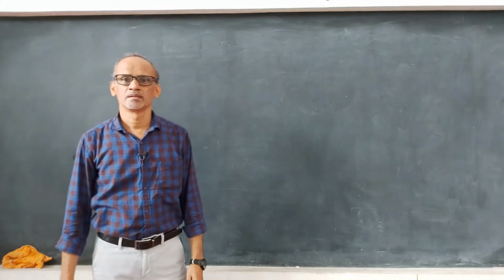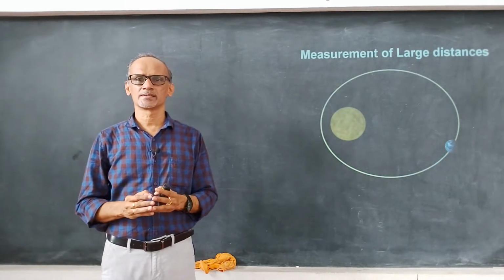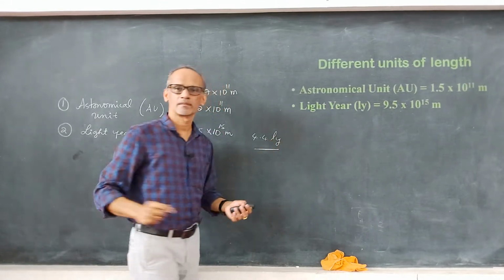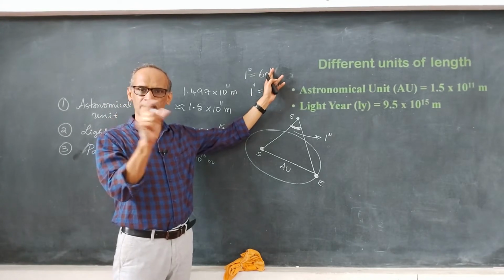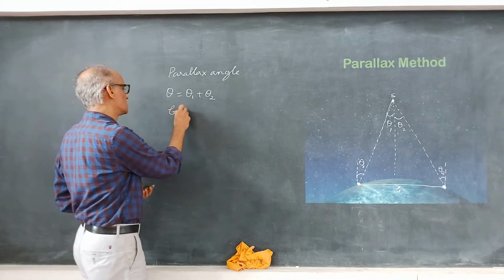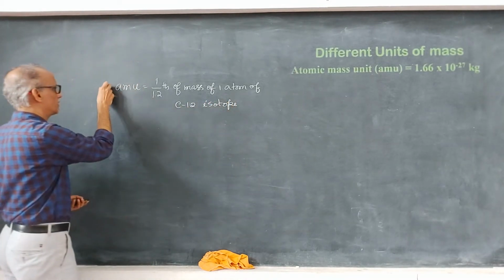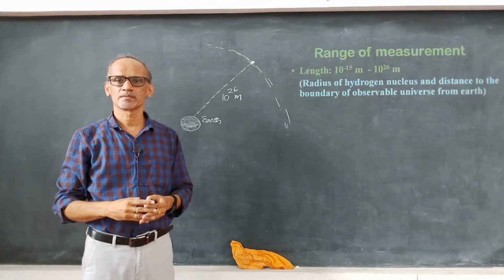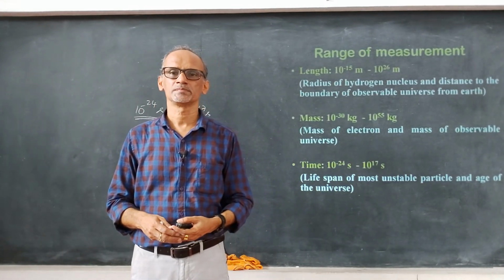UNITS AND MEASUREMENTS - PART 4